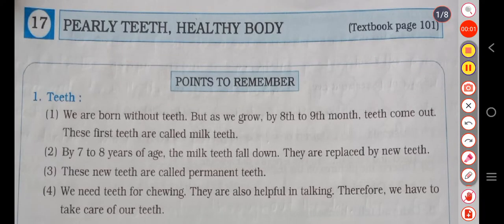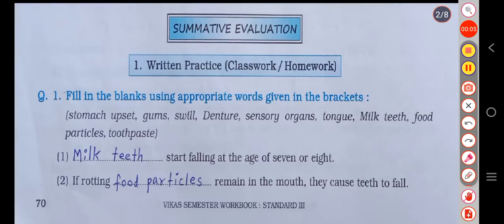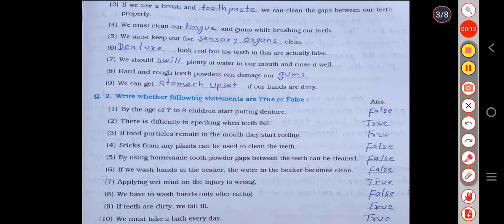3rd Standard E.V.S Workbook Chp 17 Pearly Teeth, Healthy Body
200+verbs in v1 v2 and v3 forms in

@Om Education